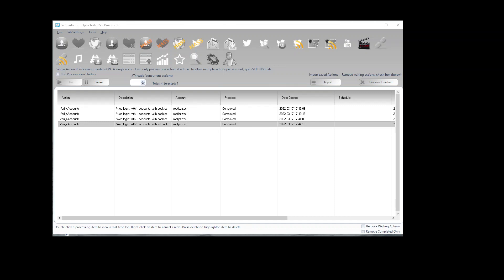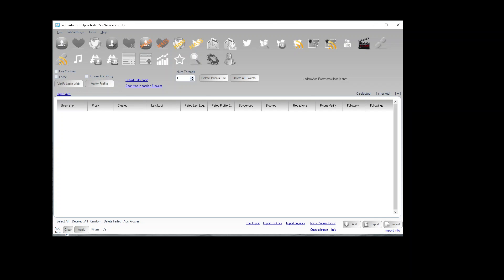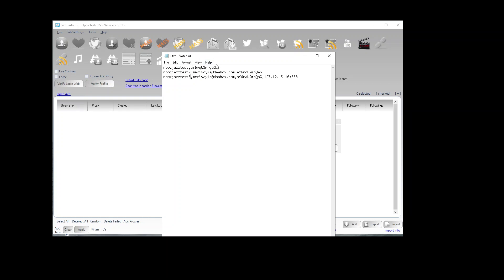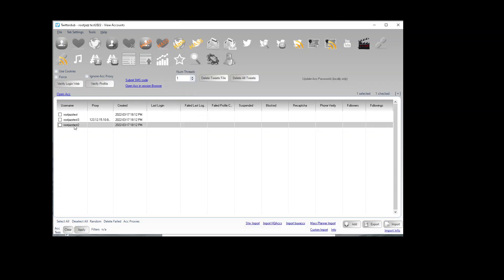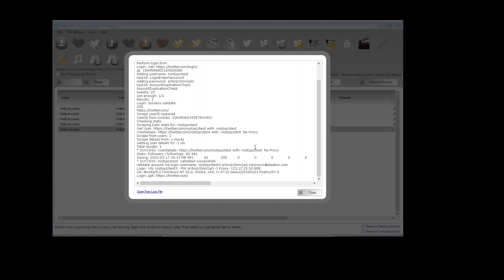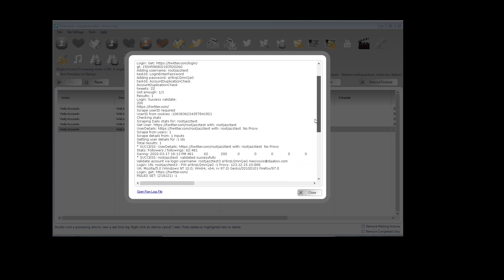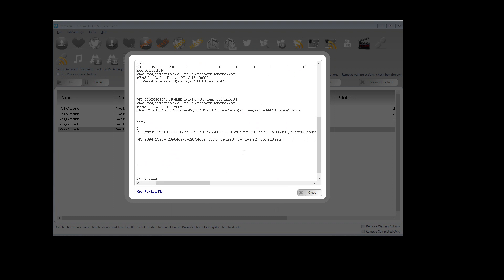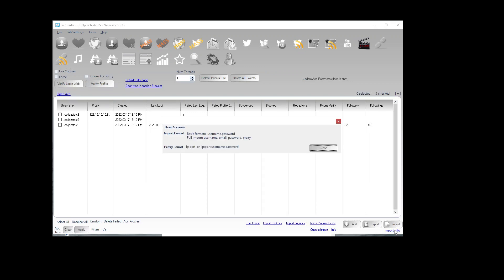twitterdub import accounts - basic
how to import accounts to twitterdub